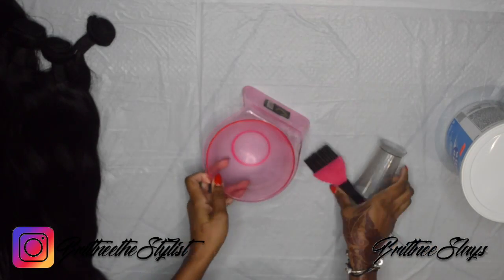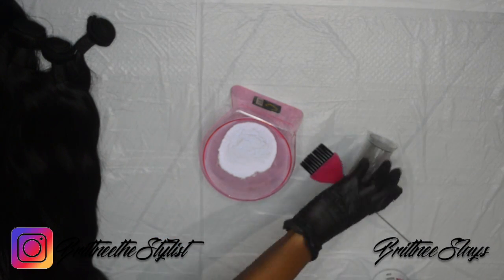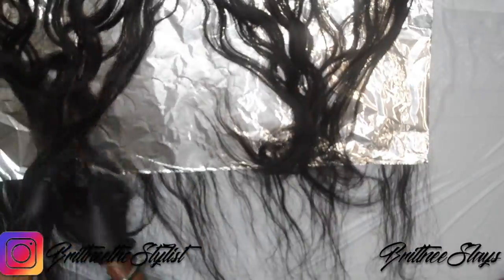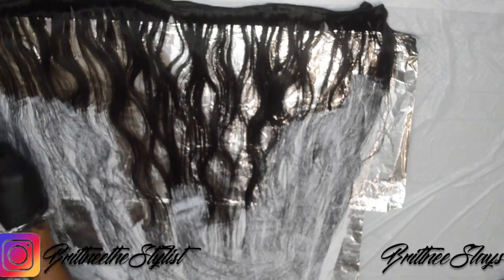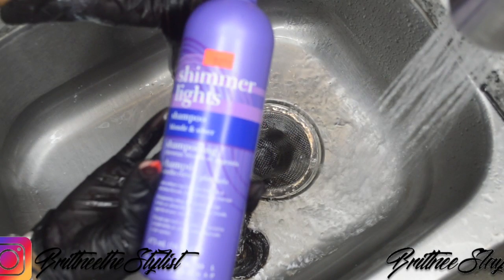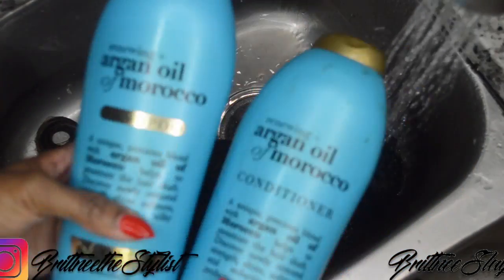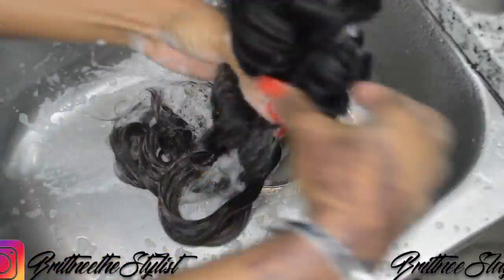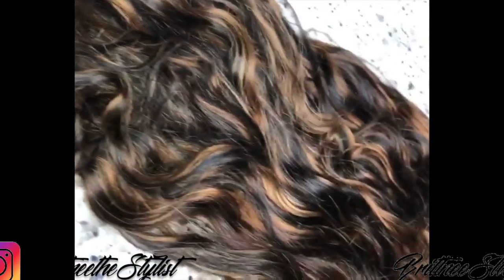How to: Highlights on Extensions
Just a quick run through of how I do highlights! Hope that this is helpful for someone 😘